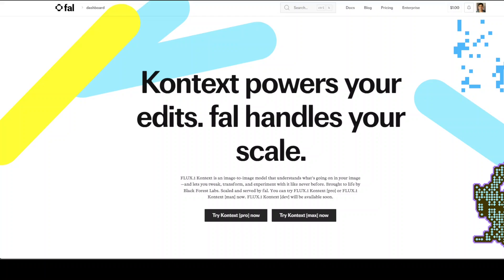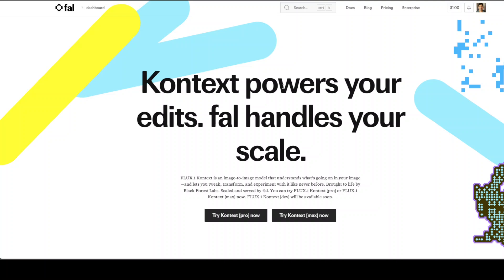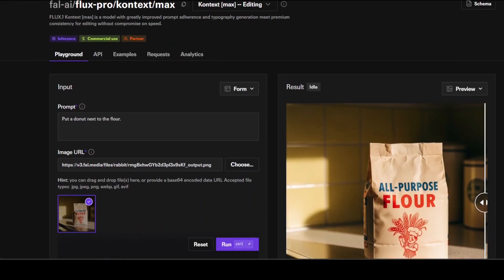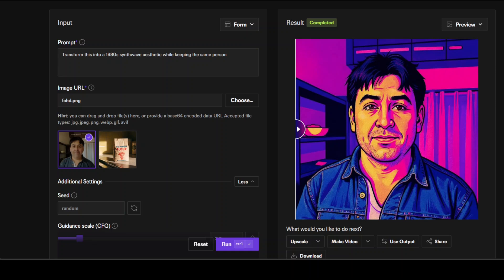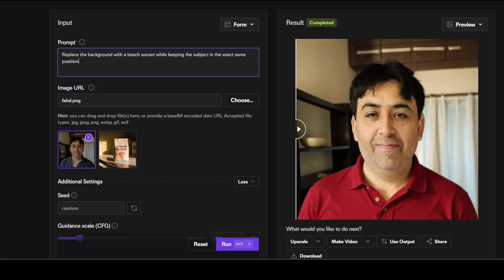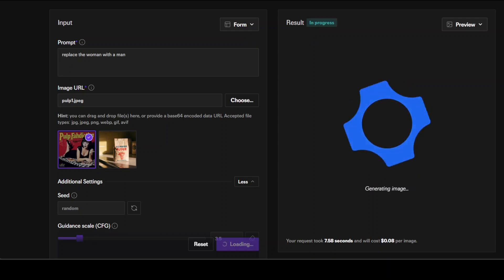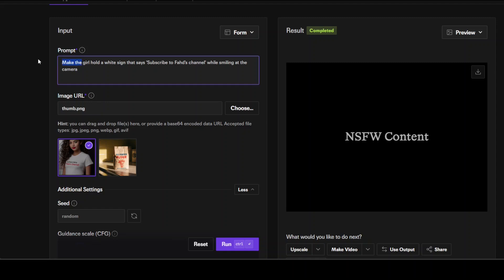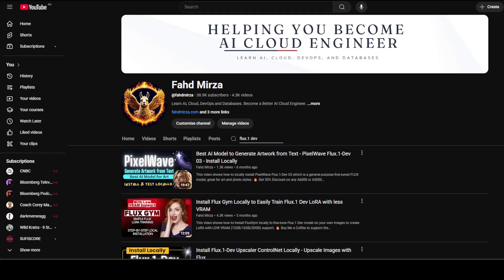FLUX.1 Kontext - Unbelievable Quality: Text-and-Image-Driven Generation and Editing: Hands-on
This video thoroughly tests FLUX.1 Kontext which is a suite of generative flow matching models that allow you to generate and edit images.